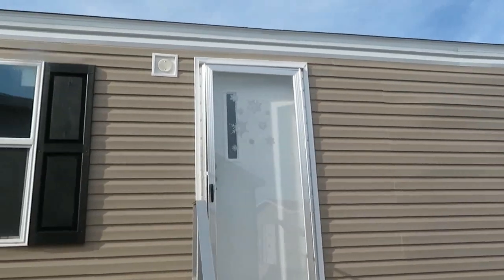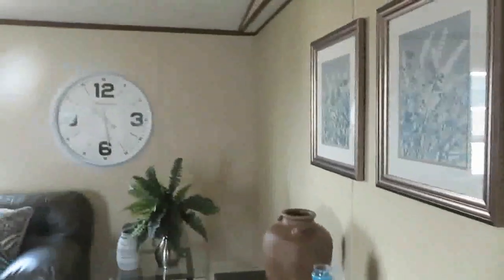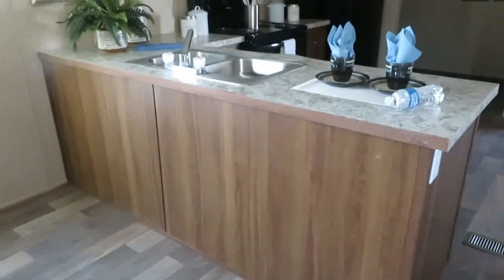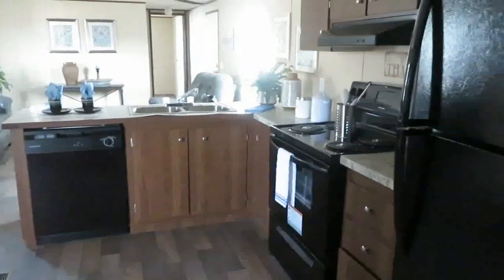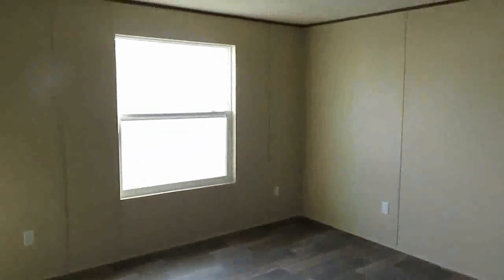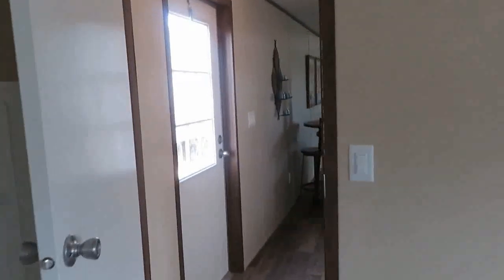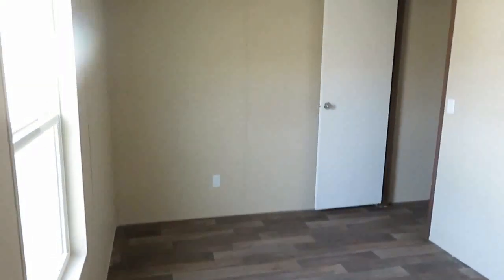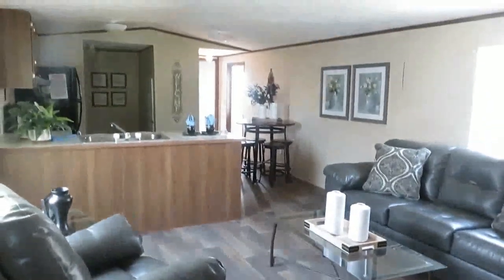Single Family Single Wide | The Delight | Clayton Homes Opelika AL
This home isn't for everyone, but would be perfect for a single family or single person. A retired couple or house by the lake. Hope you enjoy!